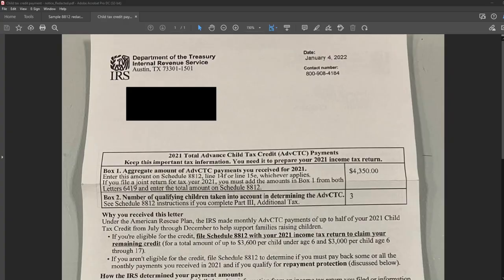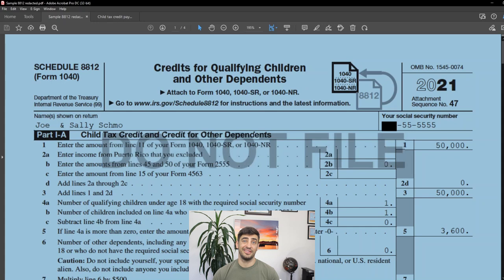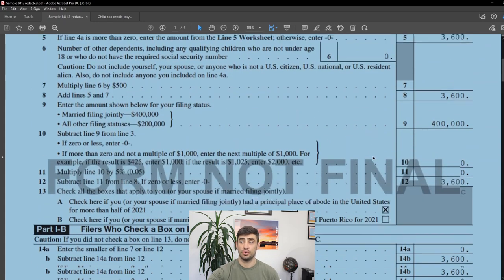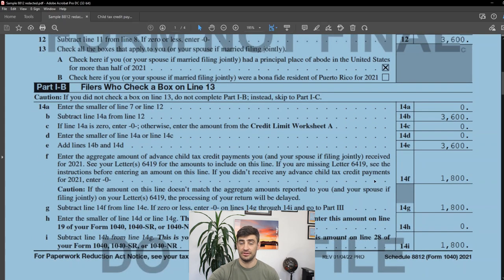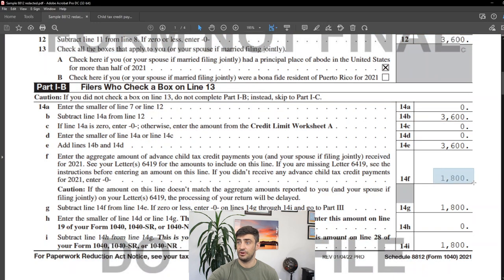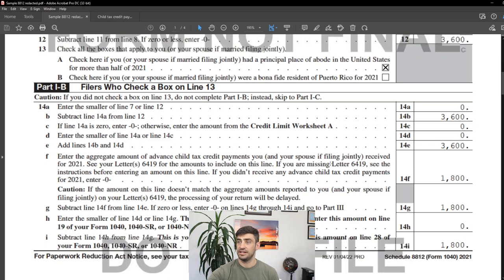2021 Child Tax Credit Payments - IRS Notice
IRS just sent out some letters to families that received the 2021 Advanced Child Tax Credit payments. If you received one of these notices, be sure to report this on your 2021 Federal Tax Return. If you do not get his on your tax return or the amounts differ, the processing of your return will be delayed.

If you did received the advanced child tax credit payments and did not receive the letter be sure to go to the IRS's website (below) to locate the amount that needs to be reported on your 2021 Federal Tax Return.